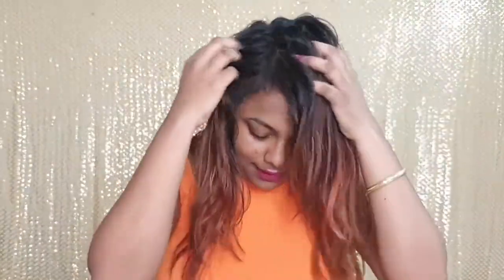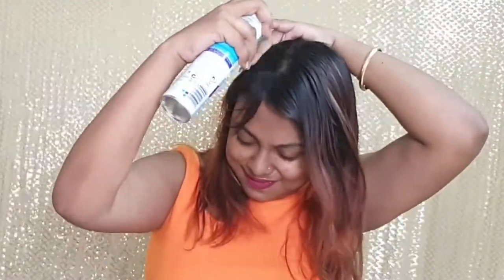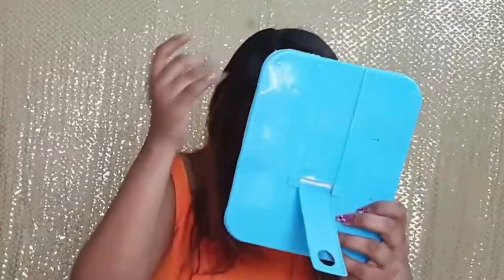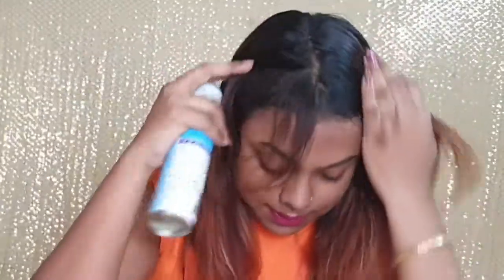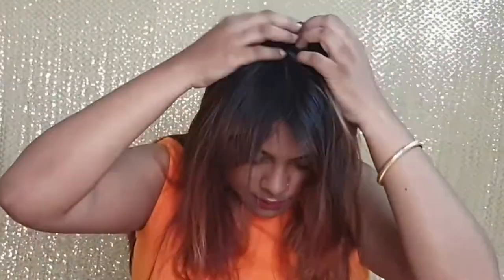HOW TO USE THE BATISTE DRY SHAMPOO? | My Honest Review | I tried dry shampoo for the first time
Batiste Dry shampoo is Uk's No 1 dry shampoo .

This is Not an Sponsored video.  The content solemnly belongs to me.